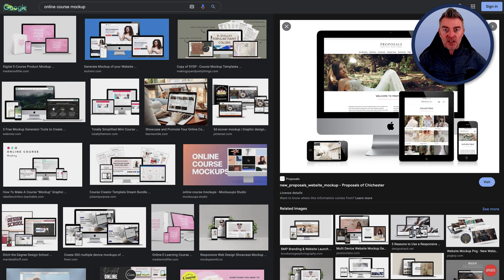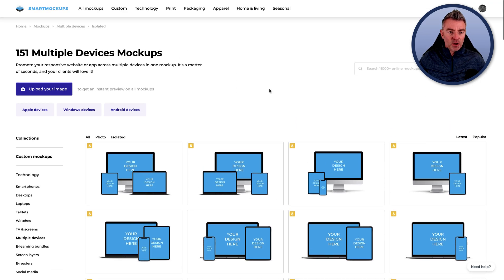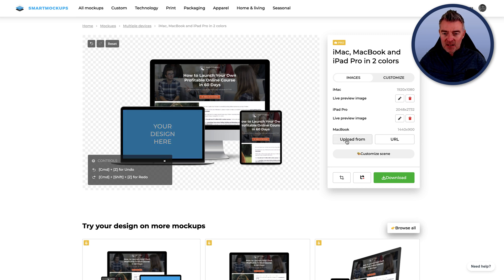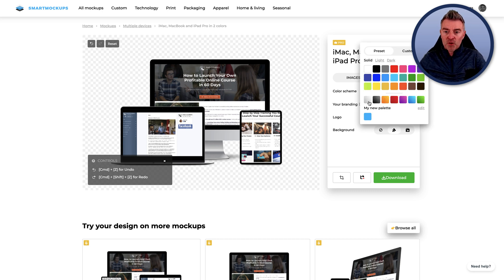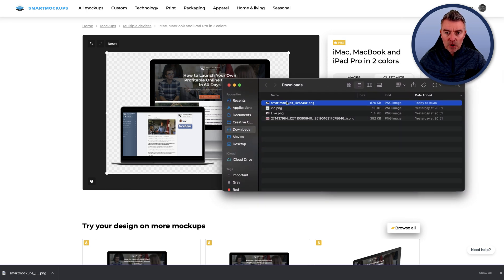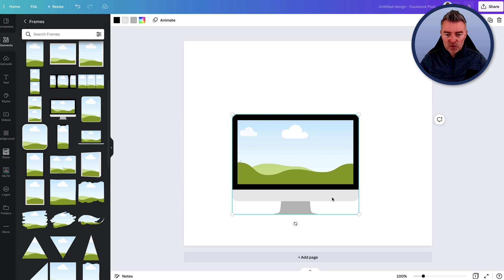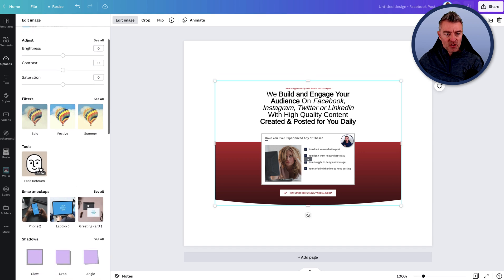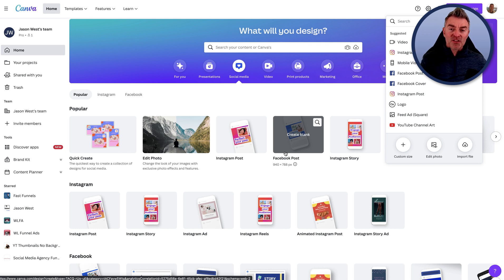Quick & Easy Way to Make Mockups for Digital Products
Learn how to make a beautiful mockups for your online course, coaching program or website design with this quick mockup tutorial.

CHAPTERS
0:00 - Introduction
0:25 - How to Use Smartmockups
10:05 - Optimize Your Image
11:05 - How to use Canva for Mockups

👉 Interested in starting your own Website and Funnel business? Learn more about my White Label Funnel Agency

👉 Try the same platform I use to power my business free for 14 days